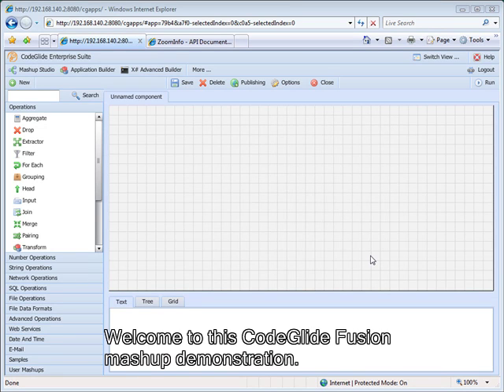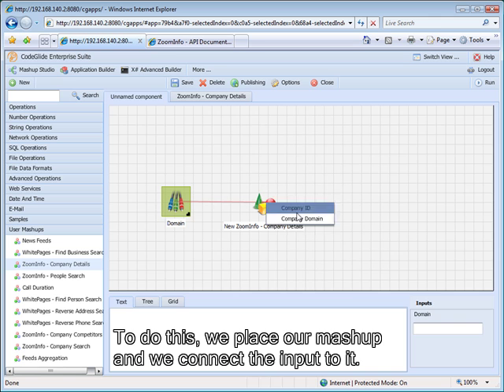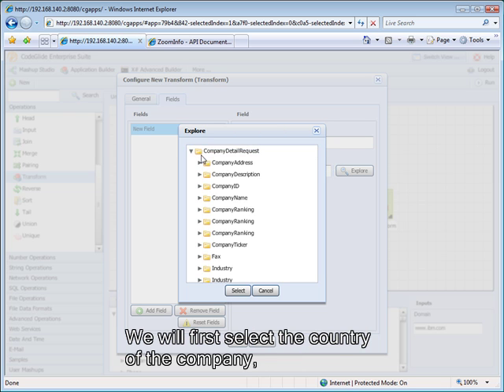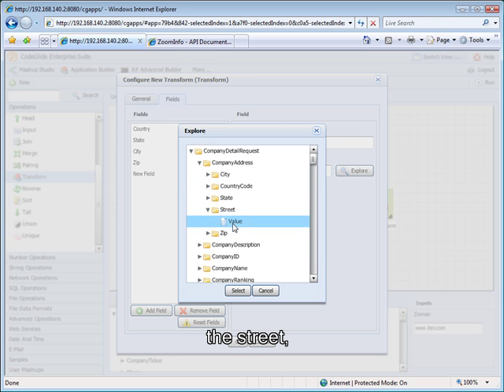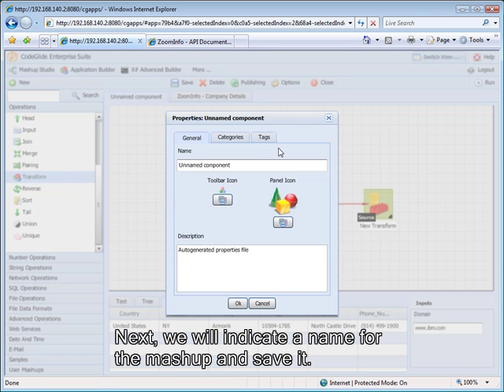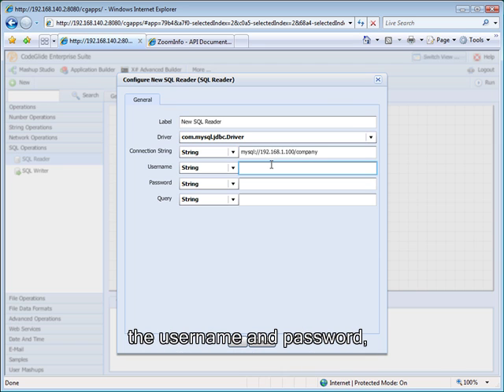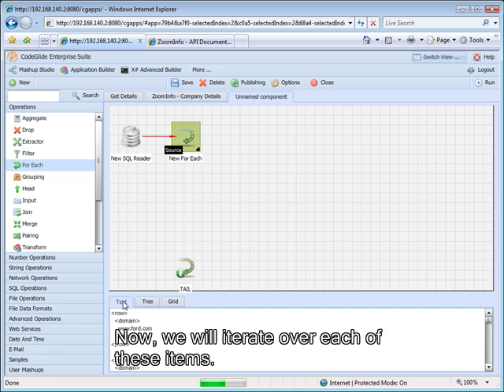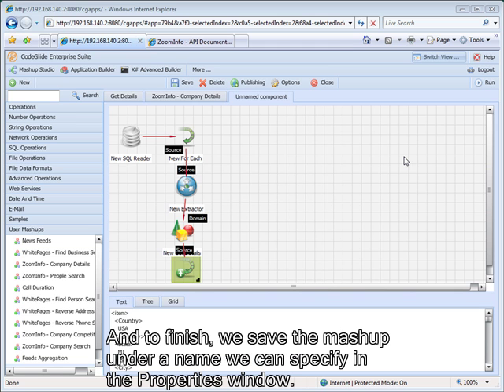Social Networking Mashup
Retrieves customer information from an SQL database and gathers information from the Zoominfo web service.